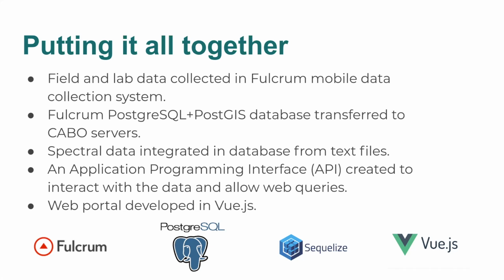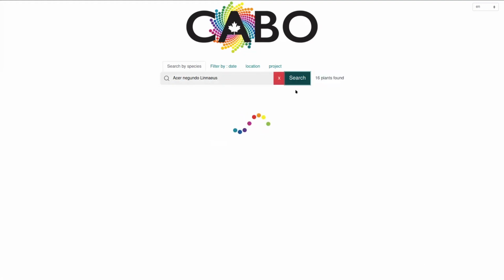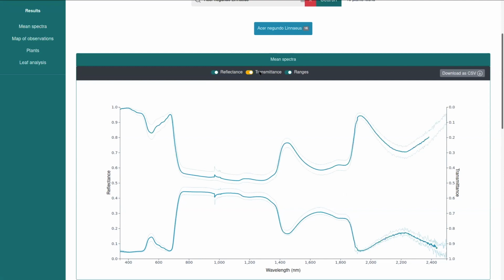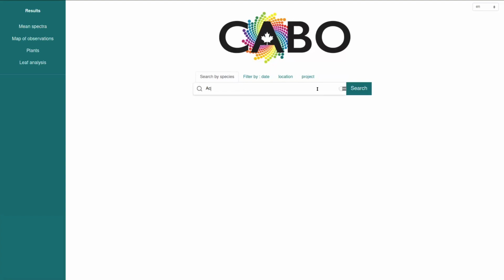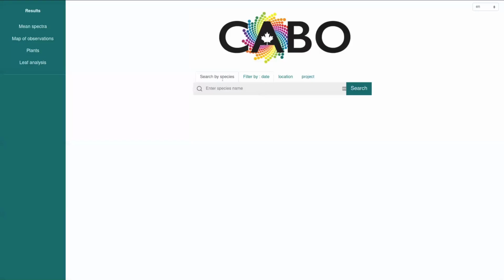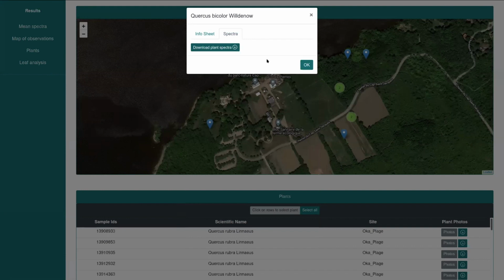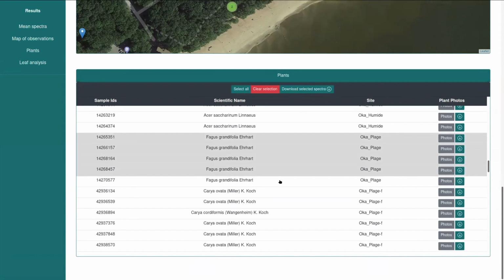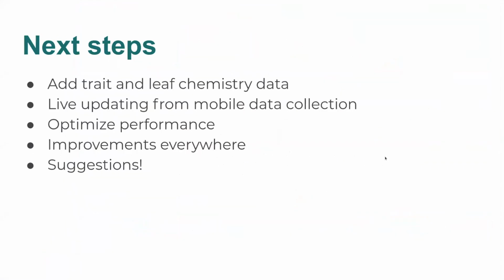Guillaume Larocque - A portal to visualize spectral data collected from CABO: a first look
A visualisation portal is currently in development to explore, query and extract field and spectral data collected through various projects within CABO. This presentation will provide a first look at the current status of the dashboard and show how to search spectral data by species, by location and by project, and how to explore the mean spectra available for each species. Other features of the dashboard will be presented, such as the ability to explore field observations made on plants through a map interface, and the download of spectral data for each plant in the form of a CSV file. The presentation will conclude by describing next steps for the development of the portal.

Presentation recorded during the 3rd CABO Annual Meeting (9th November 2020).